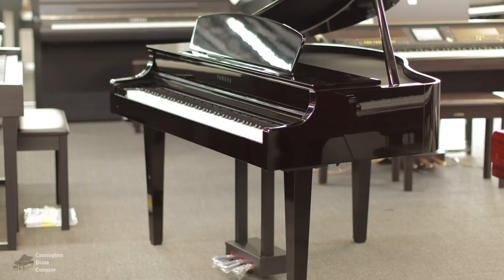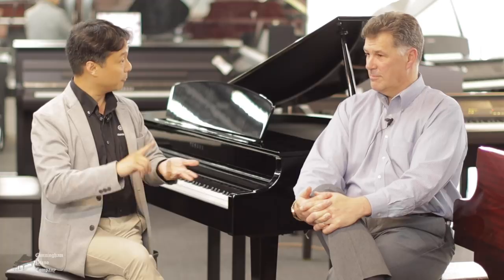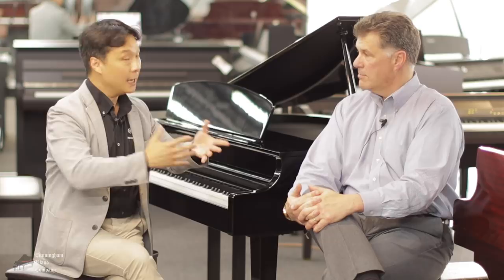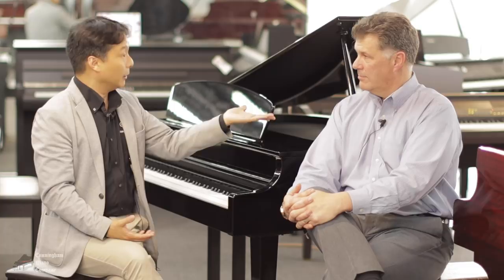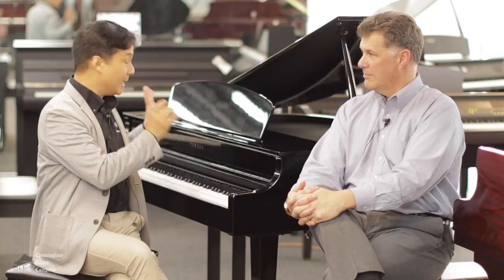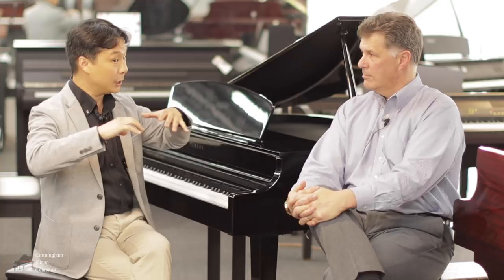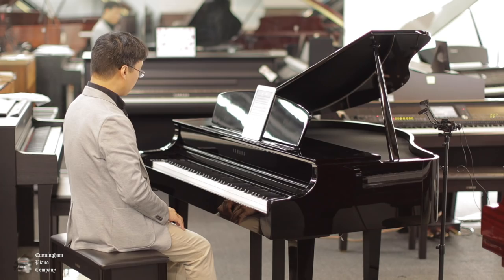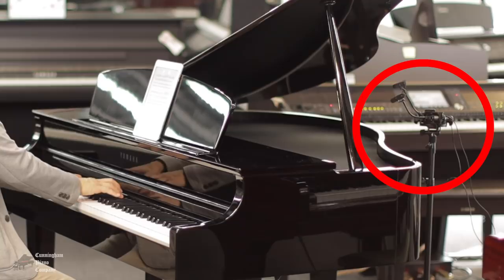A Baby Baby Grand Piano - Yamaha CLP-665GP | Philadelphia, King of Prussia, PA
Check out the upgraded version of this piano, the Yamaha CLP-765GP Clavinova

The CLP-665GP Clavinova is for folks who love the aesthetic of a traditional grand piano, but don't have the space or budget for one. The Yamaha CLP-665GP is a Grand Piano style Clavinova that measures only 3'9" from the keyboard to the tail of the piano, with a full lid and a weighted keyboard that features synthetic ebony and ivory keytops. The CLP-665GP Clavinova features 36 instrument sounds, including the sampled sounds of Yamaha premiere 9' CFX concert grand piano and the Bösendorfer 9'6" Imperial Grand Piano. With Yamaha's proprietary Virtual Resonance Modeling (VRM), the CLP-665GP Clavinova can reproduce every aspect of an acoustic piano's performance, from the resonance of surrounding strings, to the vibration of the rim, damper and aliquot acoustic effects, smooth key release, and so much more, you're getting the most lifelike piano playing experience in an incredibly compact form factor.